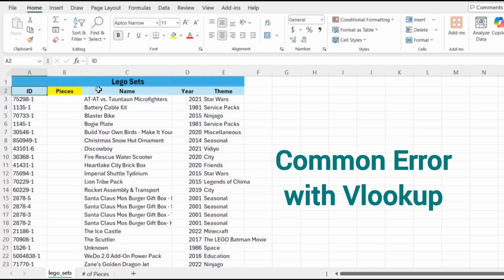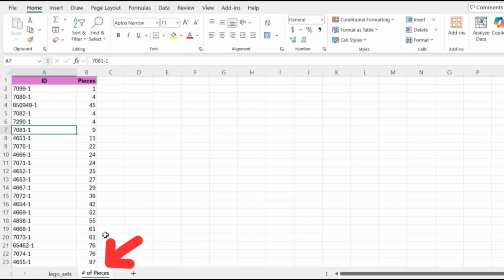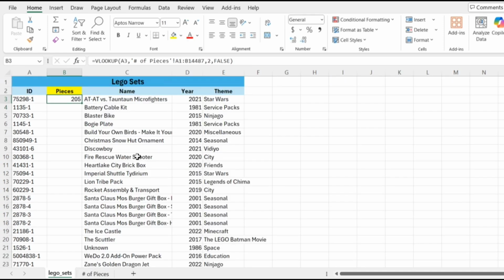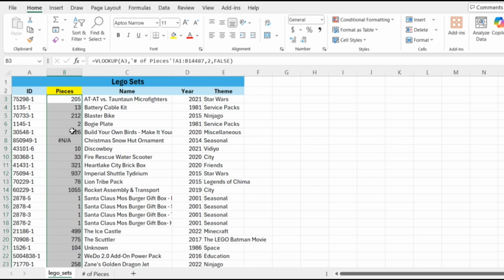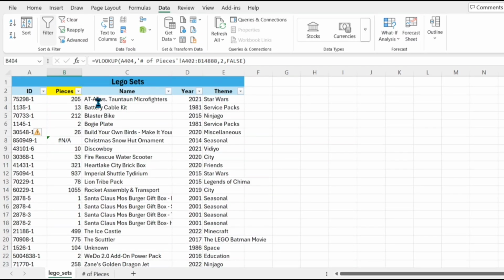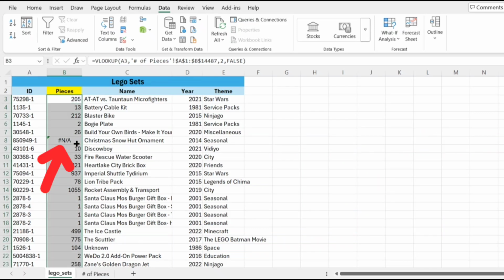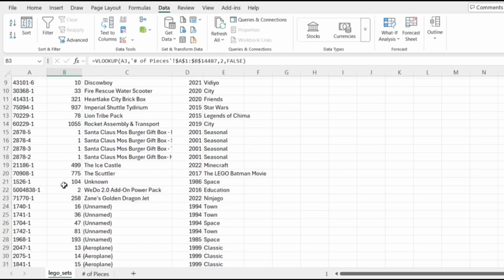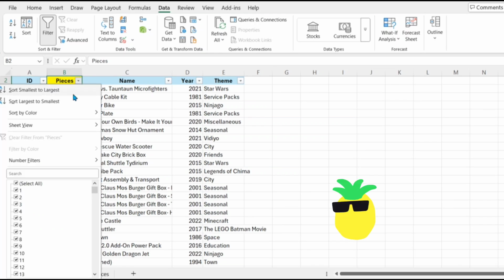Excel - Common Vlookup Error N/A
Correct a common vlookup error. Oftentimes the table array selection can cause a vlookup formula in Excel to cause data results of error (N/A).